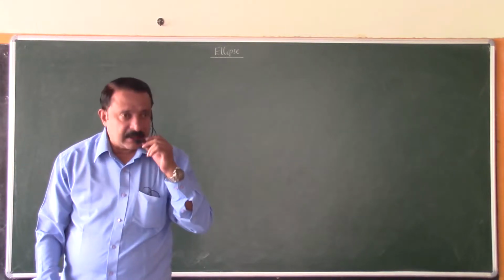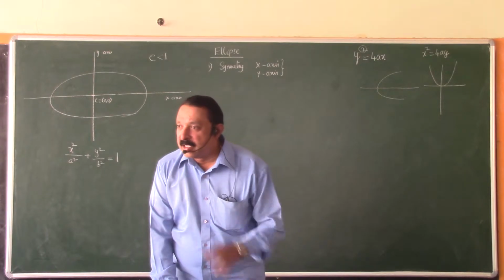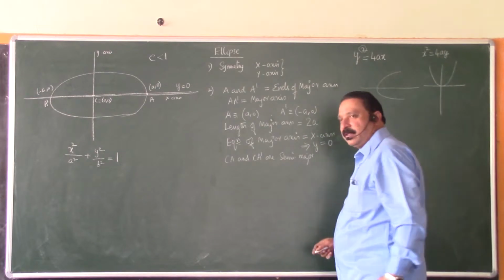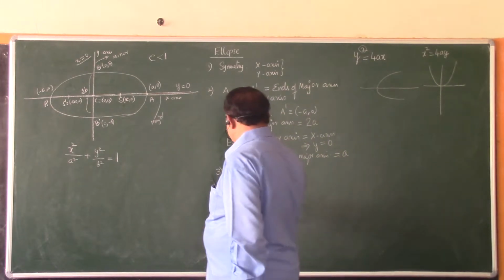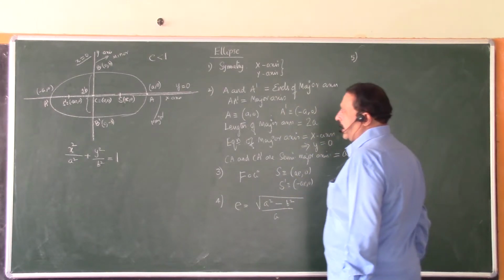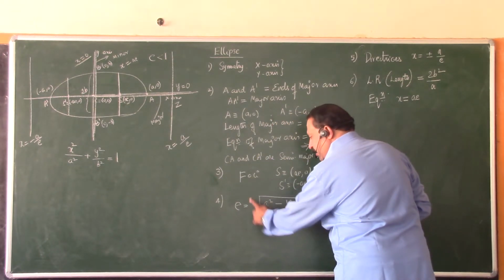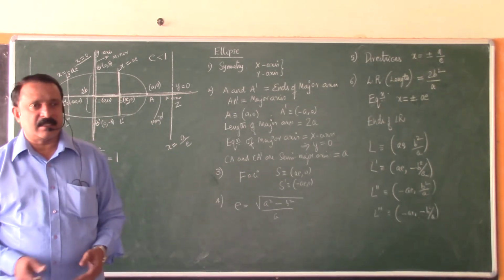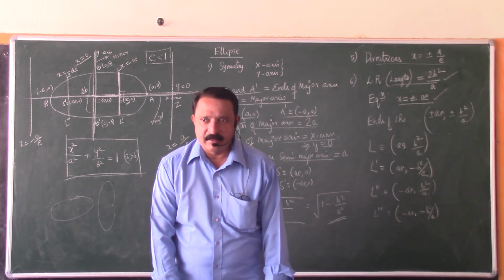K-CET-2019-Mathematics-Conic Sections-Episode-16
This video lesson  (Episode -16) contains detailed explanation  of (basics of ellipse) the  important problem  which are  most likely to appear for this year  K=CET/COMDE-K Exams question  for this year  on the  topic of Conic Section..